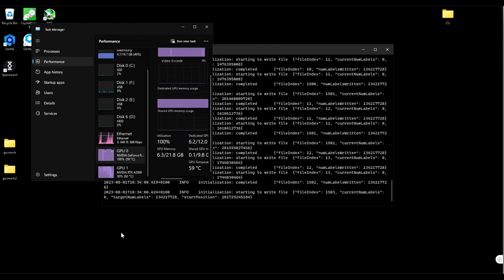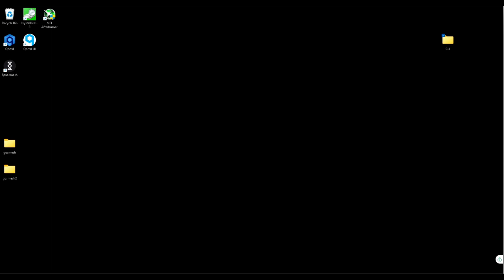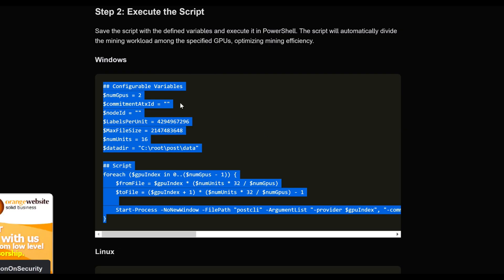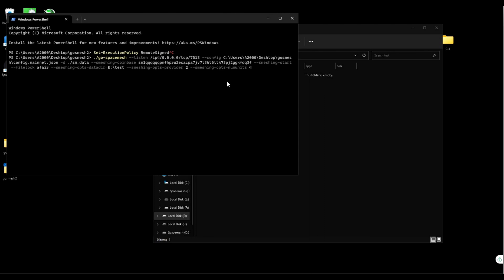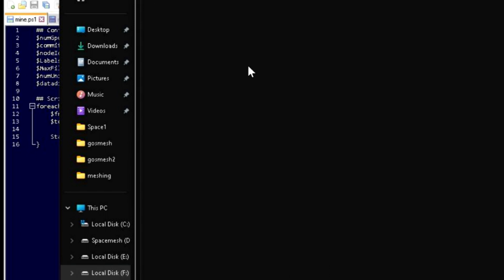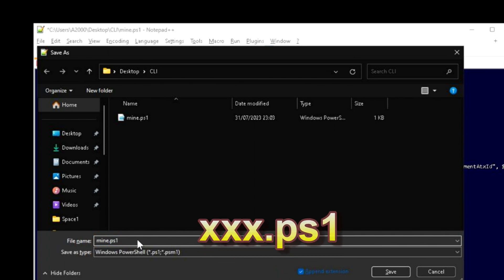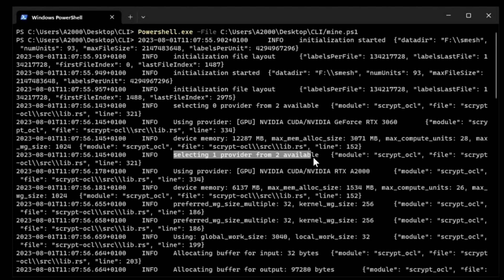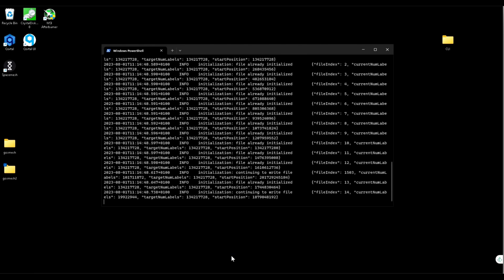Spacemeh Multi GPU on same POS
Now you can generate POS using Multi GPU, This will show you can use as many GPU as you want to generate same POS.

⌚ Timestamps:
00:00 - Intro
00:25 Preparation
01:24 Enable PowerShell scripts
02:10 Get and edit script
03:10 Get new Node ID
05:50 Run Script
07:19 Important notes

⭕ Powershell enable scripts -  Set-ExecutionPolicy RemoteSigned

#Script used in video below##

$host.UI.RawUI.WindowTitle = "CLi"
## Configurable Variables
$numGpus = 2
$commitmentAtxId = "NEWATX HERE"
$nodeId = "NODE-ID HERE"
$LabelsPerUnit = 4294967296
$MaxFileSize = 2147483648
$numUnits = 65
$datadir = "E:\Node7"

## Script
foreach ($gpuIndex in 0..($numGpus - 1)) {
    $fromFile = $gpuIndex * ($numUnits * 32 / $numGpus)
    $toFile = ($gpuIndex + 1) * ($numUnits * 32 / $numGpus) - 1

    Start-Process -NoNewWindow -FilePath "C:\Users\A2000\Desktop\CLI\postcli.exe" -ArgumentList "-provider $gpuIndex", "-commitmentAtxId", $commitmentAtxId, "-id", $nodeId, "-labelsPerUnit", $LabelsPerUnit, "-maxFileSize", $MaxFileSize , "-numUnits", $numUnits, "-datadir", $datadir, "-fromFile", $fromFile, "-toFile", $toFile